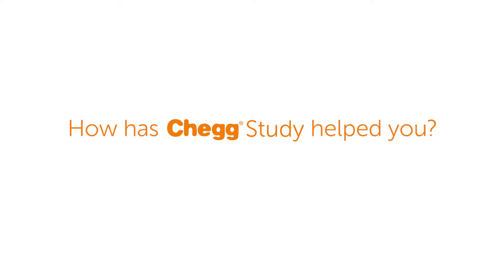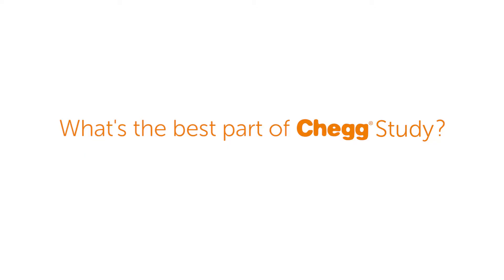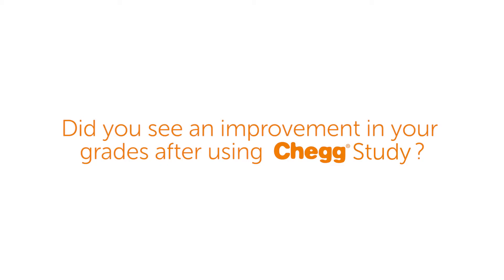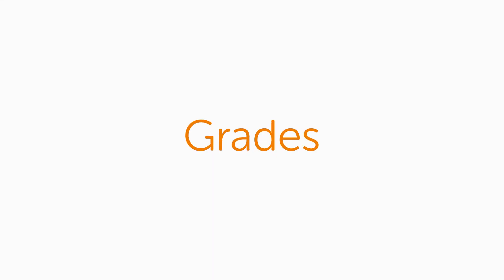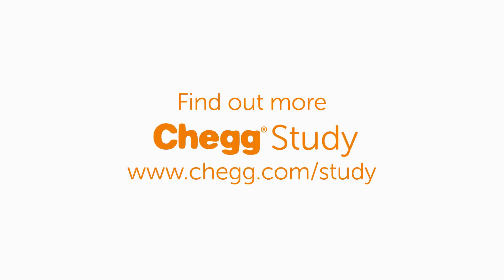Student Testimonials: Is Chegg Study helpful?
You asked and students answered: Is Chegg Study Helpful?

Watch students like you tell their stories on how Chegg Study helped them on ochem midterms, while studying late at night, with physics homework help, and with live, online tutors.

Ian A., West Texas A&M University: "If you're needing help, you're needing tutoring, it's a quick and easy way to get that help right away."

Alyssa P., Cal Poly San Luis Obispo: "Chegg Study helped me for my OChem midterm that I had recently. I had to do tons of problems and working through things so having that extra help really let me understand what I was learning."

Dean P., Stanford University: "It was late at night, the night before I needed to turn in an Econ problem set. I couldn't reach out to professors because it was too late. Most of my friends had gone to bed and so I looked up what help I could get and found Chegg. I was able to get live help late at night and was able to finish by problem set and turn it in the next day."

Sabrina G., University of Minnesota Twin Cities: "Chegg Study helped me not only pass Physics but to get a good grade... The best part of Chegg Study is that it is like having a TA that is there for you 24/7."

Jennifer O., College of Charleston: "The best part of Chegg Study is the online tutors. I've been using the online tutors for a long time now and they really, it's like talking to an actual person because it is an actual person instead of just one of those online help things where it'll use a keyword and give you a generic answer. These people are really there to help you.